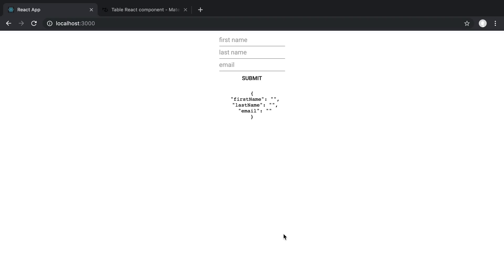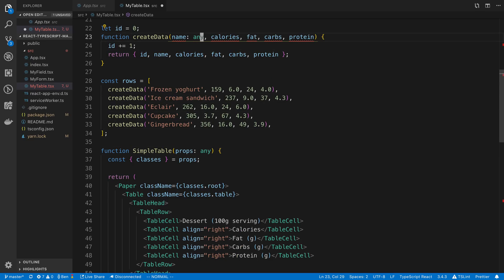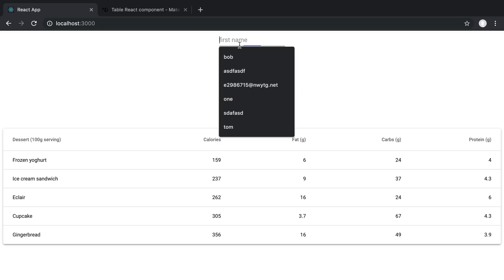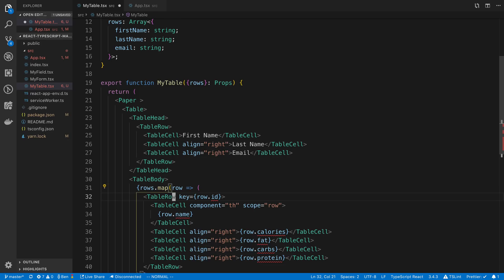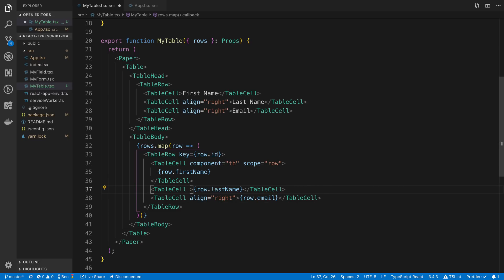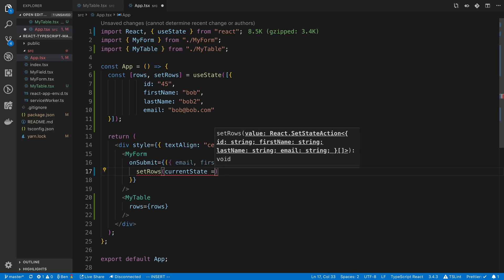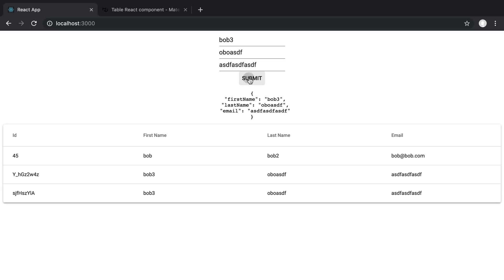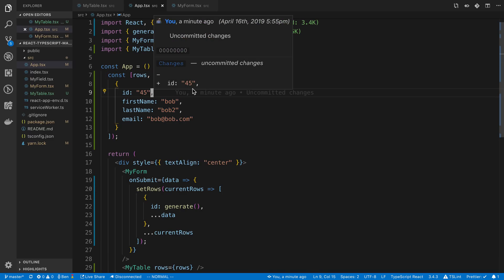Basic Table in React using Material UI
How to create a basic table in React using Material UI and Typescript.